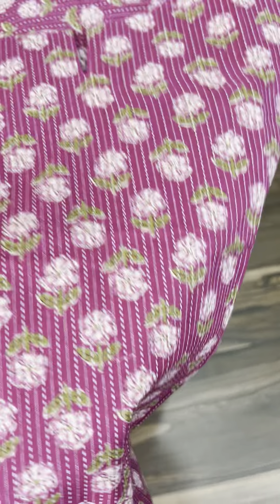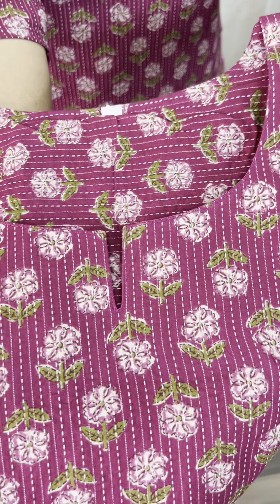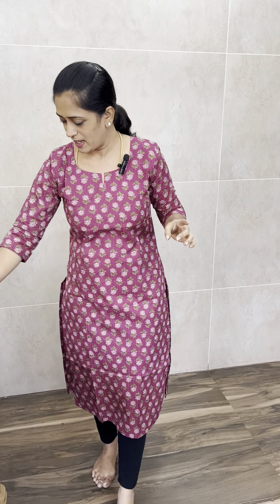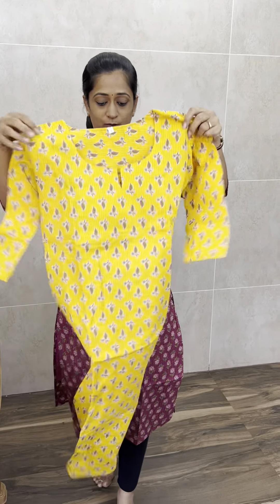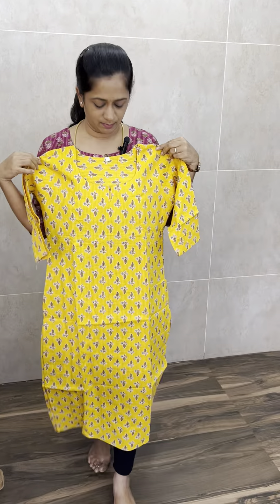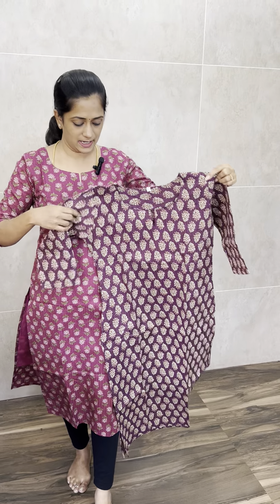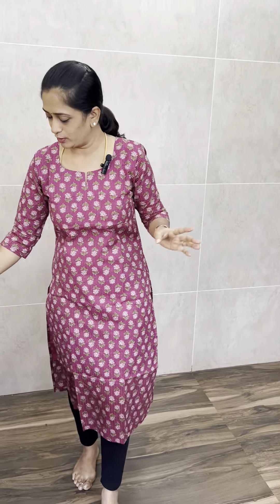Daily wear cotton Kurtis at 599 free shipping